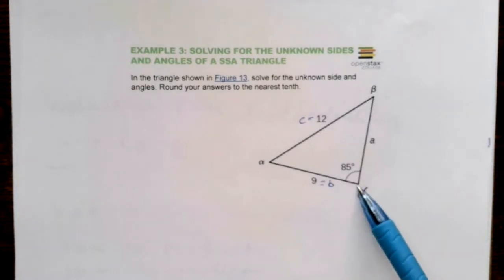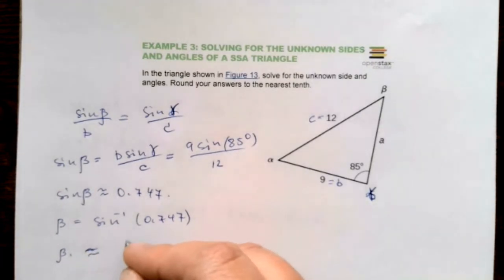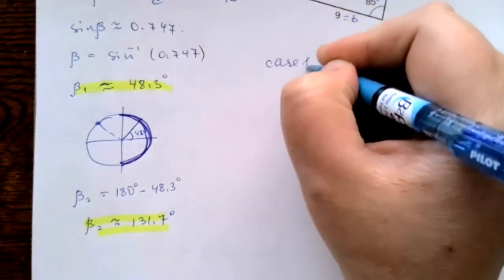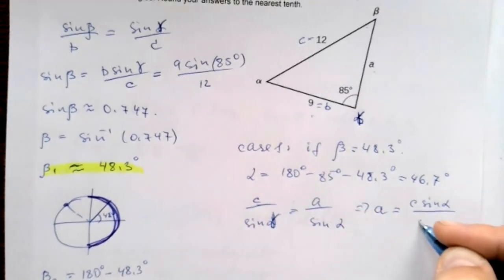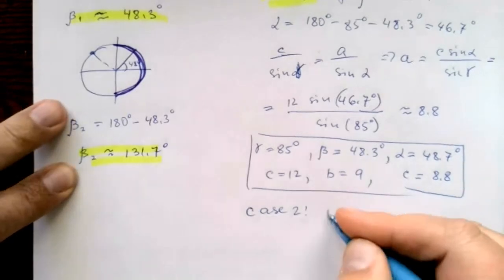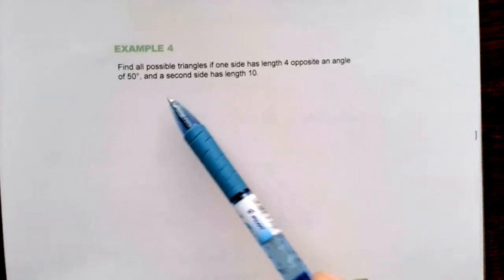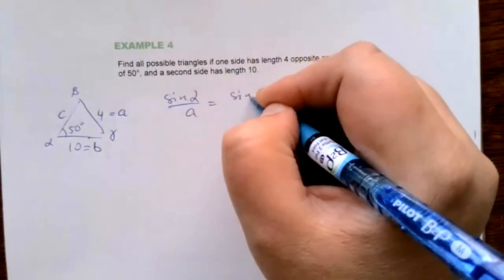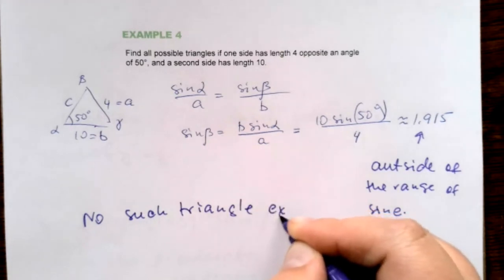10.1D The Ambiguous Case SSA Ex 3 and 4